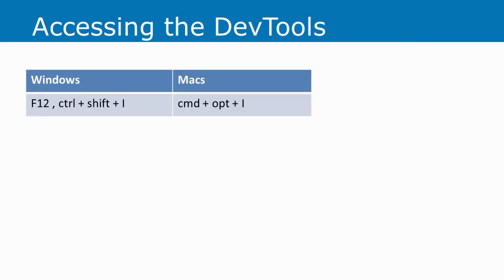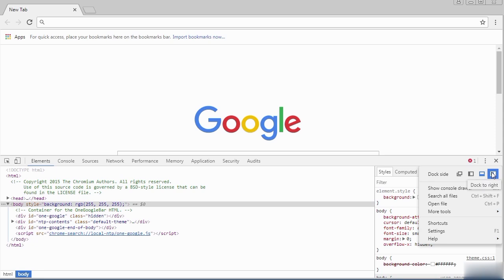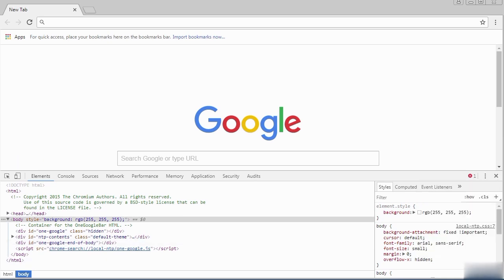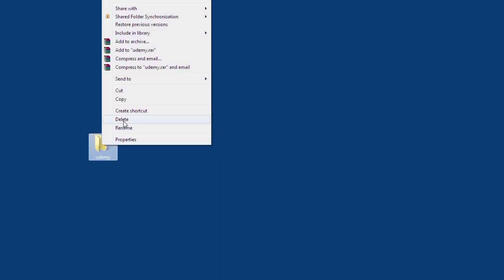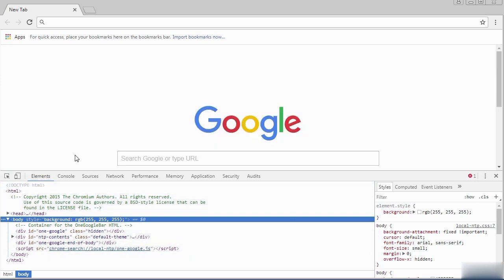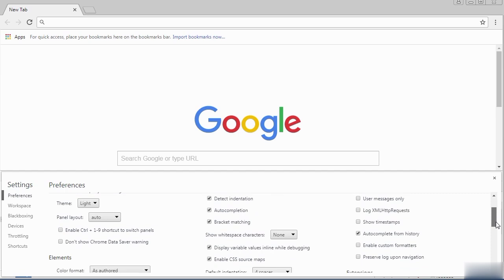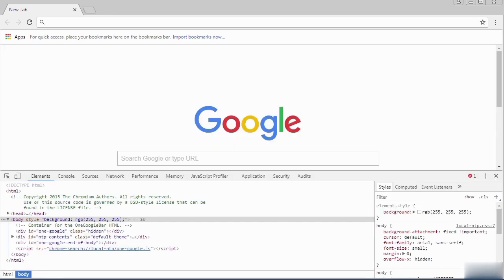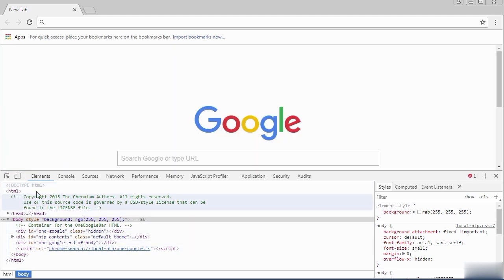Chrome DevTools Tutorial for Beginners: Access, Docking & Navigation Secrets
Master the Google Chrome Developer Tools! In this comprehensive guide, we go beyond the basics to show you exactly how to access, customize, and navigate the DevTools interface like a pro. Whether you are a web developer or a student, understanding these layout secrets will significantly speed up your workflow.
What you will learn:
How to open DevTools on Windows, Mac, and Linux.
Hidden docking options (Bottom, Left, Right, and Separate Window).
How to use the Resource files provided in this course.
Overview of the 8 main tool groups (Elements, Console, Network, etc.).
Productivity hacks using Keyboard Shortcuts.
📌 Timestamps:
0:00 - Introduction to Chrome DevTools
0:11 - How to Open DevTools (Shortcuts for Windows & Mac)
1:01 - Interface Overview: Tabs and Windows
1:34 - Customizing the Layout: Docking to Right, Left, or Bottom
2:20 - How to Undock DevTools into a Separate Window
4:03 - Guide to Using the Course Resource Files
5:44 - Exploring the 8 Main DevTool Groups
6:50 - Overview of Elements, Console, and Network Panels
8:07 - Deep Dive: Settings and Configuration Options
9:23 - Keyboard Shortcuts for High Productivity
11:58 - How to Use the Console Drawer (Split Screen View)
13:00 - Summary and Next Steps